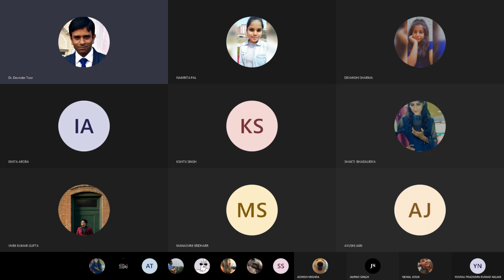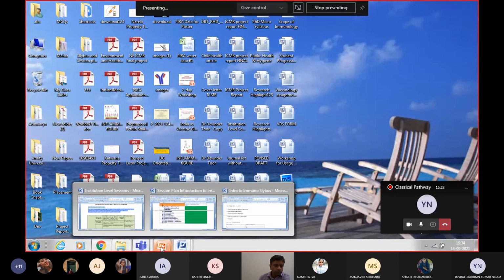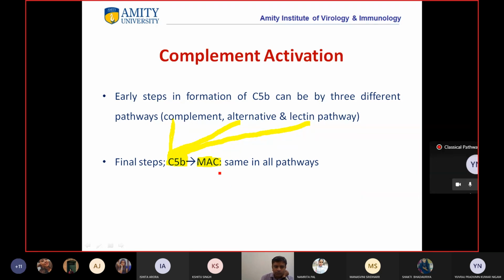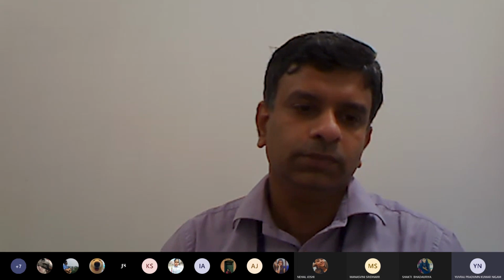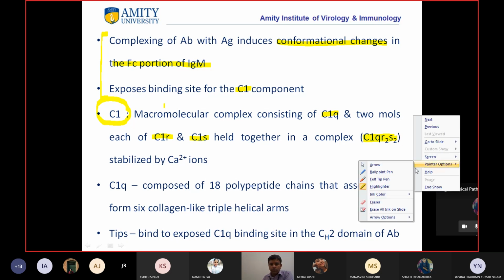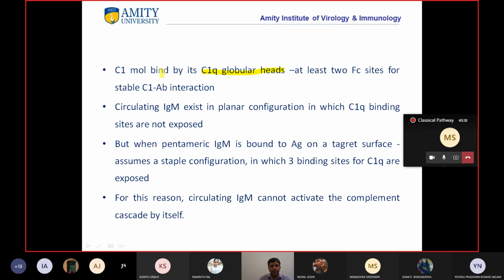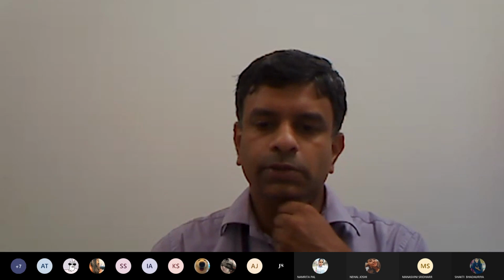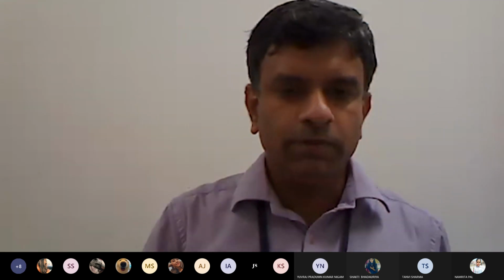Classical Pathway IMUN Lec 24